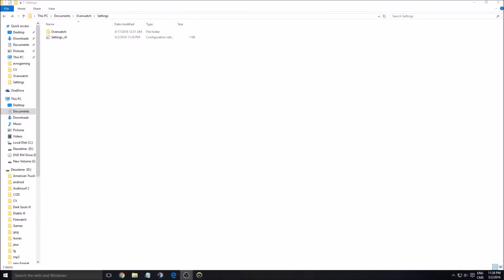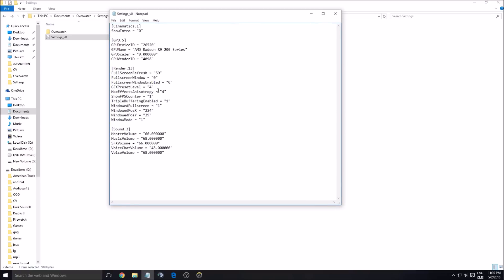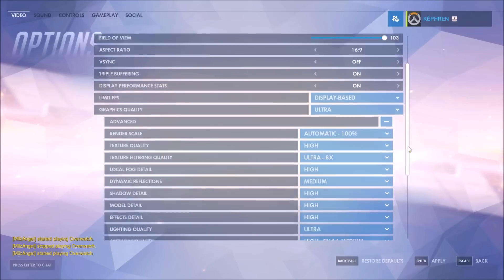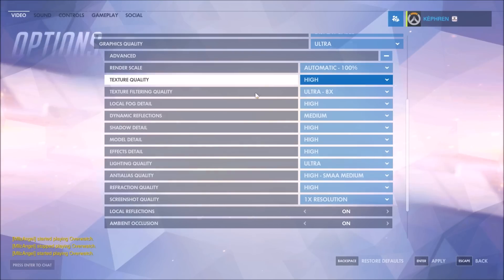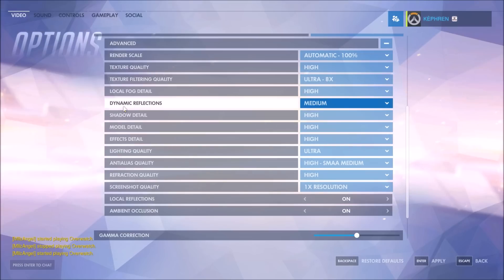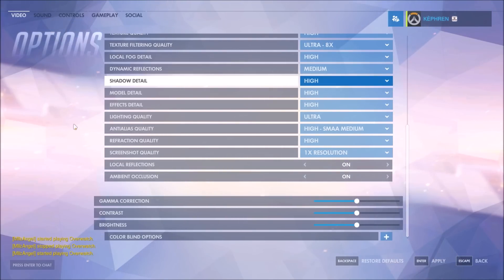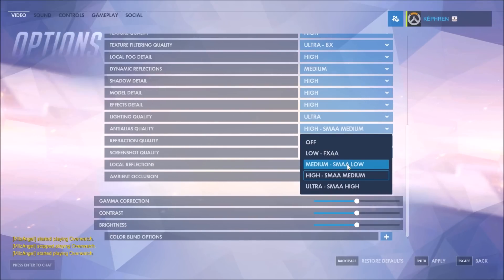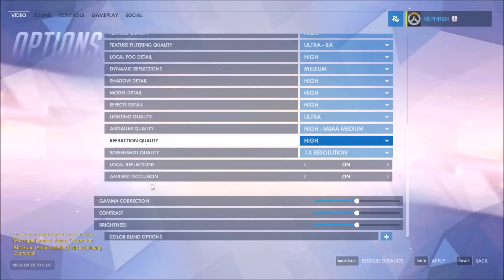OVERWATCH - How to increase your FPS + performance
You have fps problem?
This is a simple tutorial on how to improve your FPS in Overwatch and keep your graphic quality. This guide will help your to optimize your game.
This tutorial will give you a performance and FPS boost in Overwatch.

Help me to improve the Youtube Channel by using this Amazon